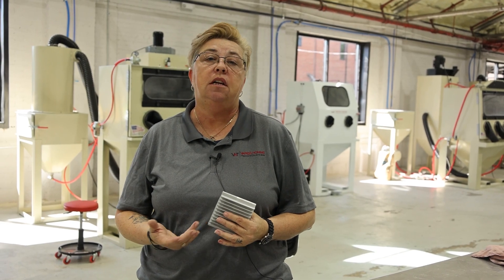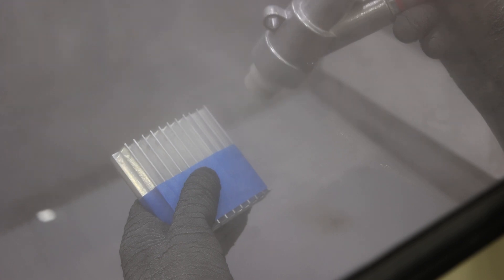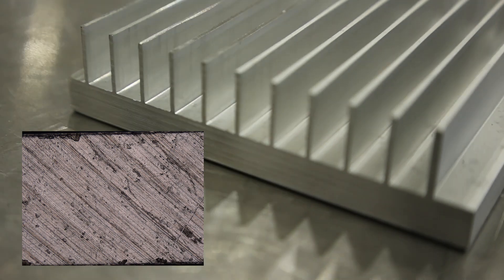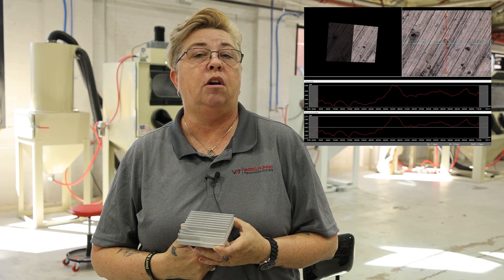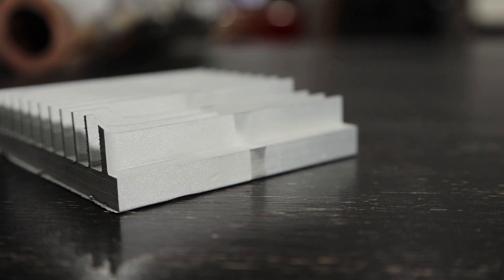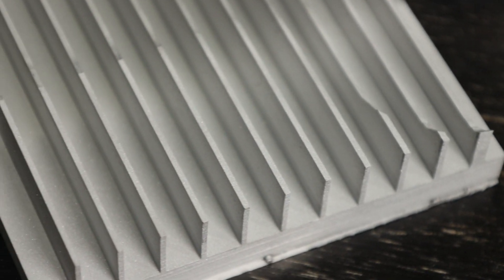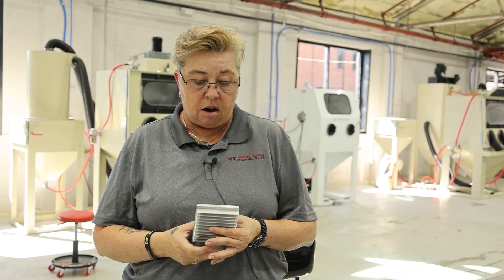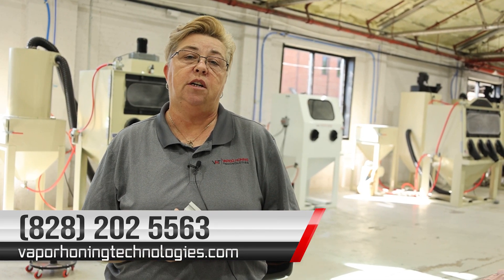We're Dry Blasting a CNC Machined Part! Aluminum Oxide vs. Glass Bead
Hey guys, this is Niki from Vapor Honing Technologies. In today's video, we're using our dry blasting machines and demonstrating how you can surface finish a CNC machined part with aluminum oxide and glass bead.